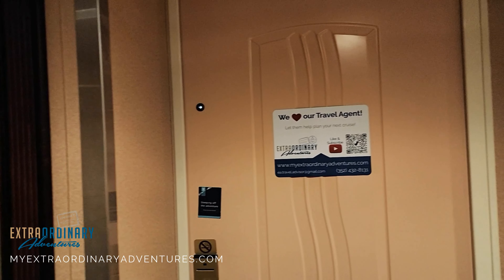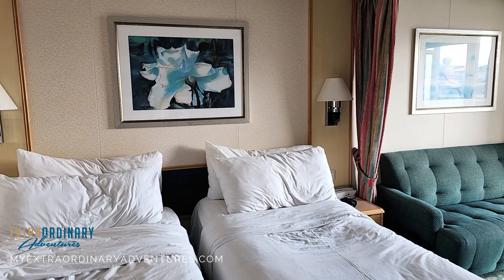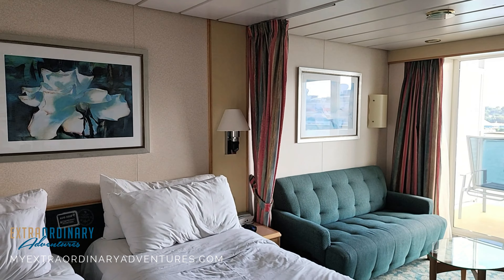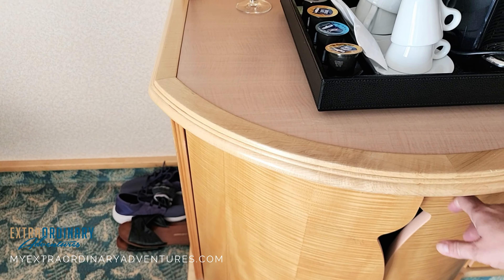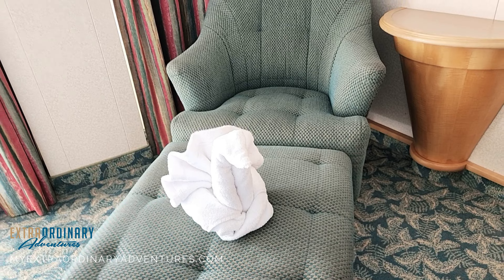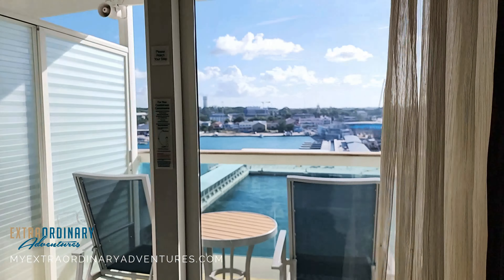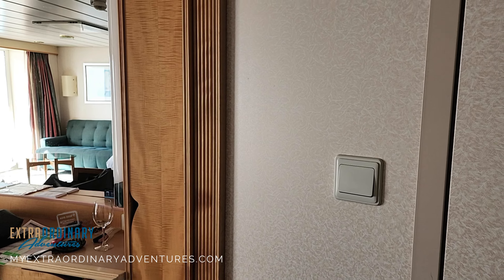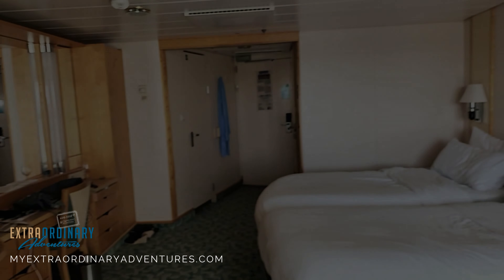Royal Caribbean Freedom of the Seas Junior Suite Tour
Join Laura on a Royal Caribbean Freedom of the Seas Junior Suite tour!

I stayed in stateroom # 9628 – a category J4. My suite was 320 square feet with a 65 square foot balcony! Let me give you a tour, and then we can discuss booking you into your very own Freedom of the Seas Junior Suite!

Freedom of the Seas Junior Suite: Your Private Oasis Awaits

Craving a cruise experience that’s one step above the ordinary? Ditch the cramped cabins and step into your own luxurious haven with a Freedom of the Seas Junior Suite! Imagine waking up to endless ocean views from your private balcony, sipping your coffee, and watching the sunrise paint the sky, all from the comfort of your own spacious retreat. Relax in a king-size bed fit for royalty. Sink into plush comfort and drift off to sleep with the gentle rocking of the waves lulling you to dreamland. In a Junior Suite, you’ll indulge in a spa-like bathroom. Soak in the oversized tub or invigorate yourself in the rain shower, all while pampering with luxurious bath products. Enjoy a cozy living area, perfect for movie nights or intimate gatherings. Unwind with loved ones, play games, or simply bask in the serene atmosphere. Stepping out of your Freedom of the Seas Junior Suite onto the vibrant Royal Promenade just steps away, you’ll explore endless shops, cafes, and entertainment options, all within easy reach of your suite.

But the perks don’t stop there! When you book a Junior Suite, you’ll get priority access to restaurants, shows, and activities, and you’ll skip the lines and enjoy exclusive privileges throughout your journey. Freedom of the Seas Junior Suites have dedicated concierge service. Let the friendly staff handle all your needs, ensuring a seamless and stress-free vacation. You’ll also get all-inclusive amenities. From gourmet meals to top-notch entertainment, everything is taken care of, leaving you free to relax and enjoy.

Be sure to watch all of our ship, stateroom (and suites), and port tours before boarding so you’ll know how to get around the ships and destinations.

There are many more tours to come…!!!

Are you ready to elevate your cruise experience? Book your Freedom of the Seas Junior Suite today and discover a world of luxury and convenience at sea!

Fla. Seller of Travel Ref. No. ST41877